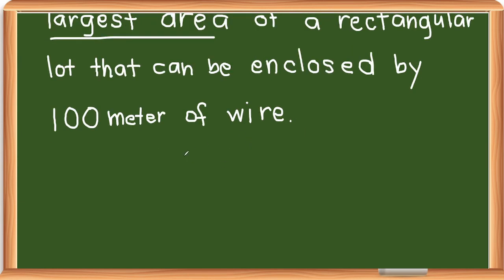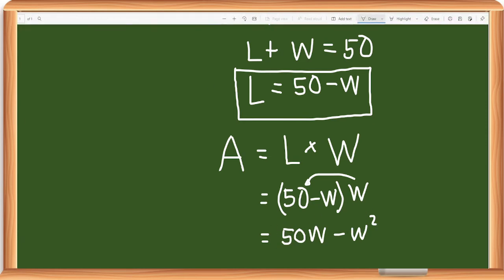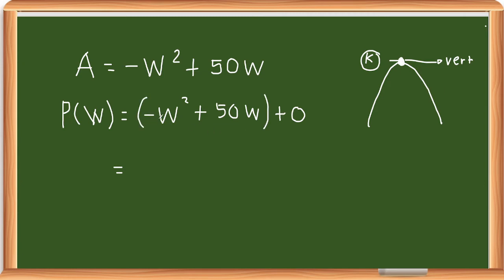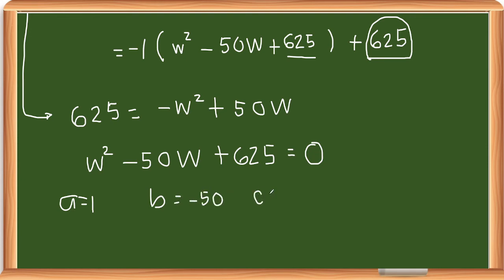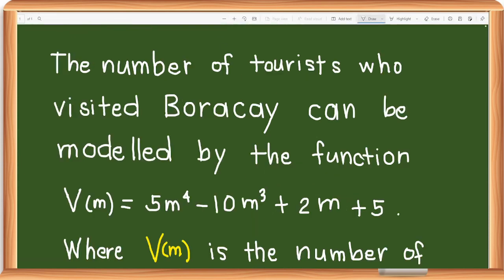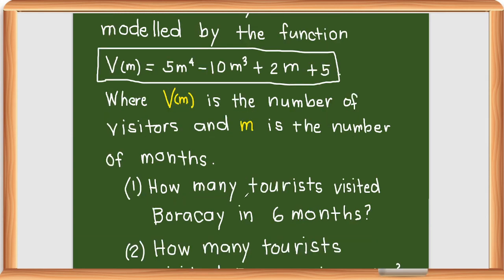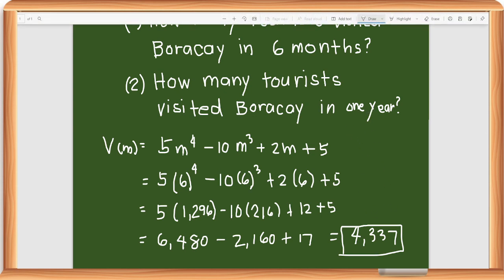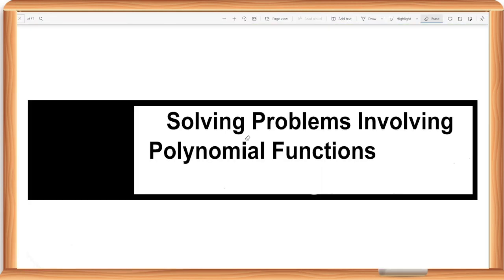Math 10 2nd Qtr Solving Problems Involving Polynomial Functions